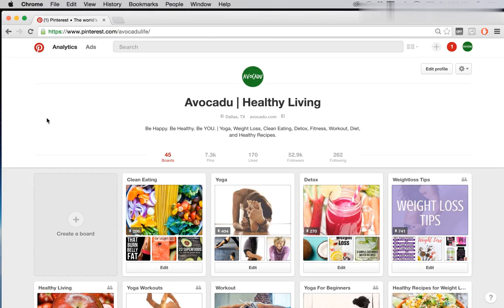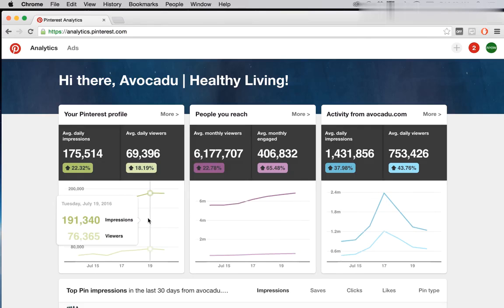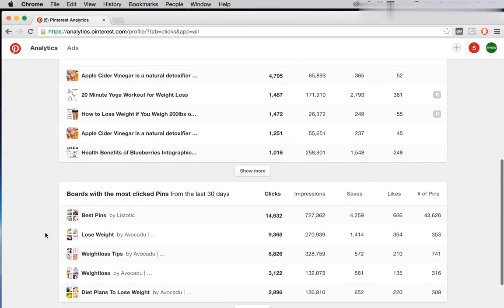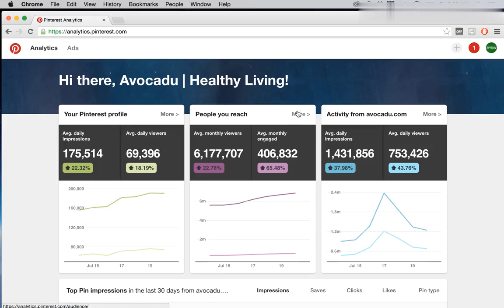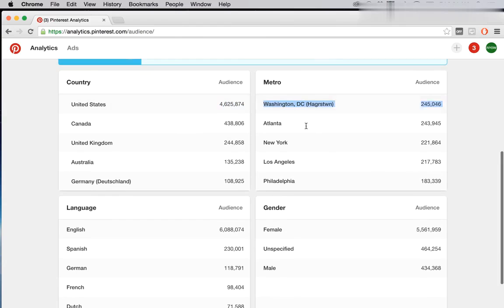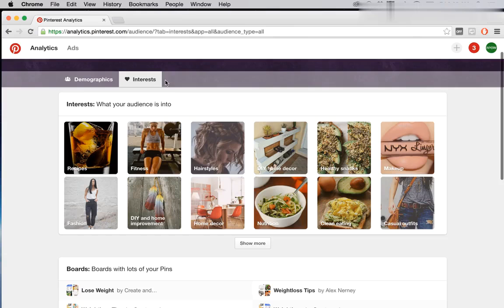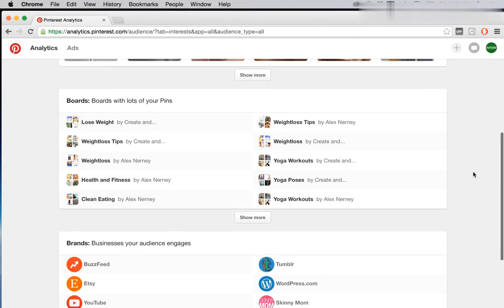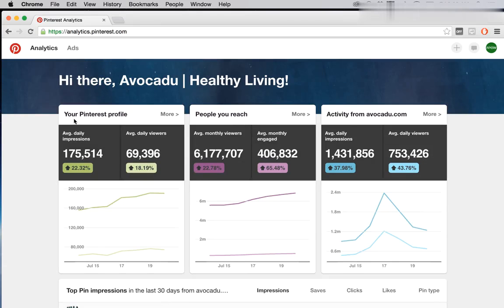17 1 Pinterest Analytics